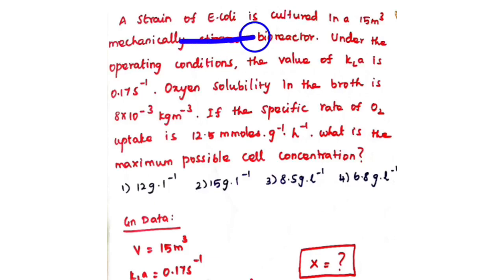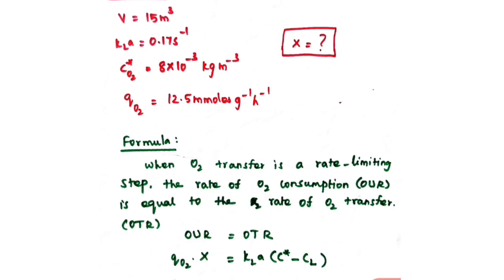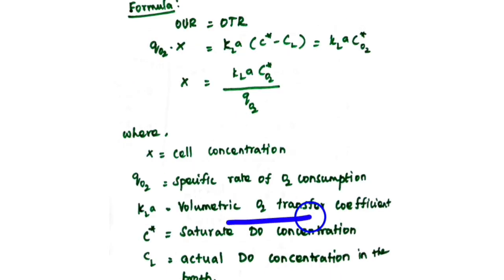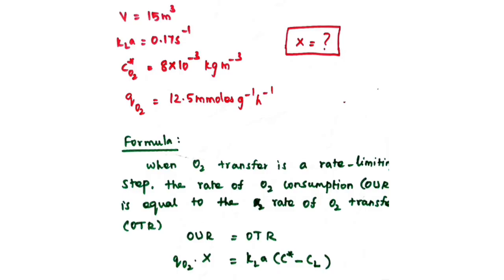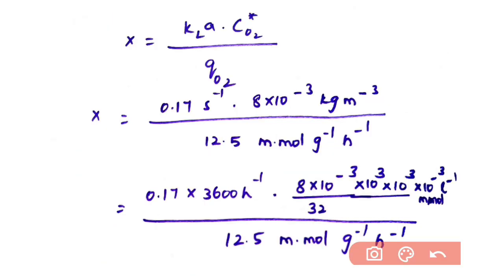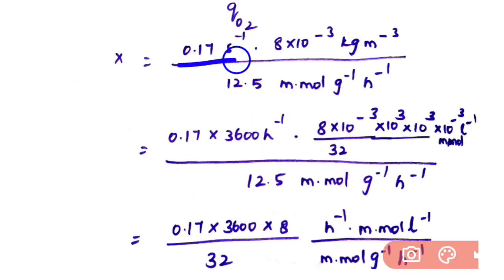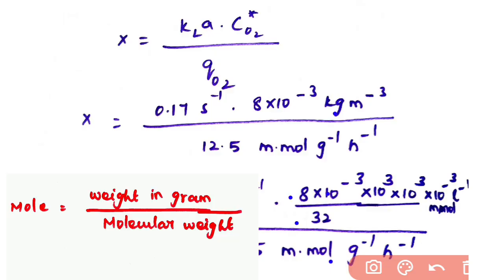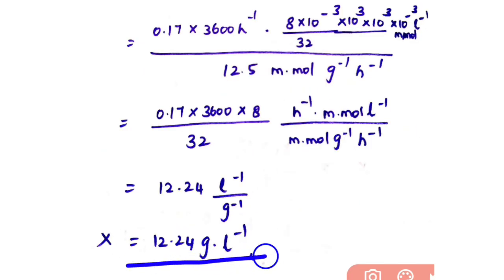How to Calculate maximum Cell Concentration in bioreactor| Oxygen Transfer Rate| Bioprocess Eng.,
1. How to calculate cell concentration in a bioreactor
2.What is Oxygen uptake rate
3.Oxygen Transfer Rate